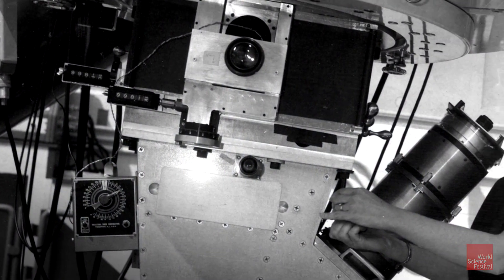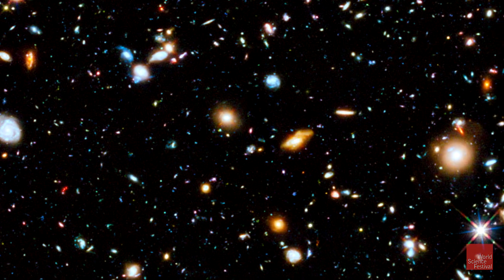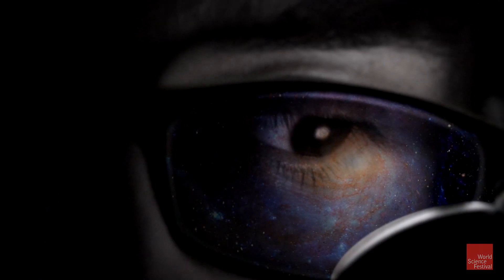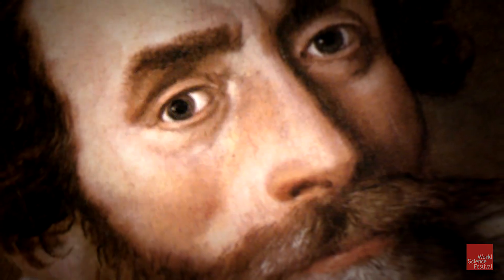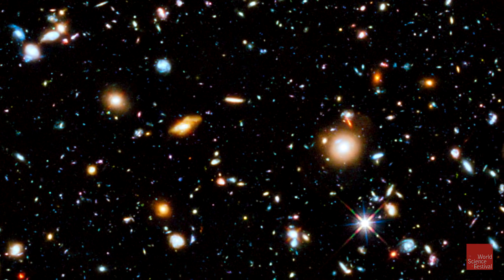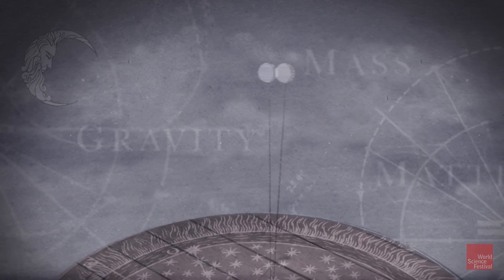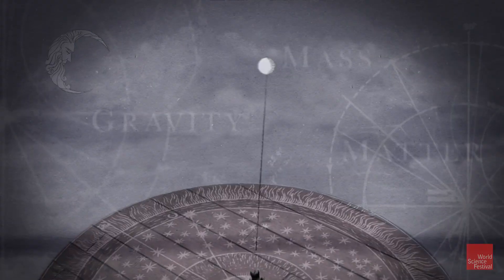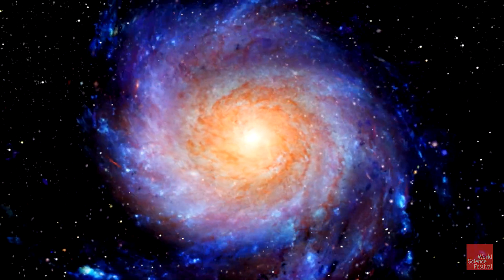The Dark Horses of Dark Matter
Forget what you think you know about dark matter. After a 30-year search for a single, as yet unidentified, species of dark matter particle that would make up some 25% of the mass of the universe, physicists are starting to consider novel explanations. Some envision invisible matter hiding within the folds of extra spatial dimensions. Others suggest not one kind of dark matter particle, but numerous species inhabiting a shadow universe. Others still conjecture that dark matter doesn’t exist, and instead propose that the laws of gravity need modification. We’ll bring together leading thinkers on dark matter—the revolutionary and conventional alike—for a distinctly unconventional discussion on the dark universe.

Original Program Date: June 2, 2016
MODERATOR: John Hockenberry
PARTICIPANTS: Katherine Freese, Justin Khoury, Stacy McGaugh, Neal Weiner, Lisa Randall